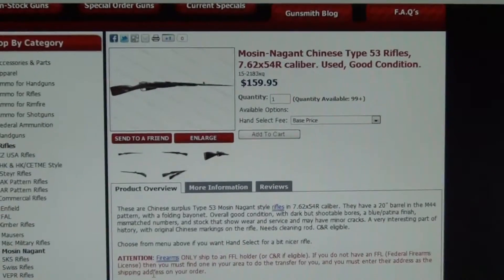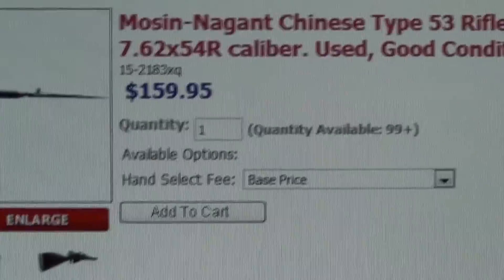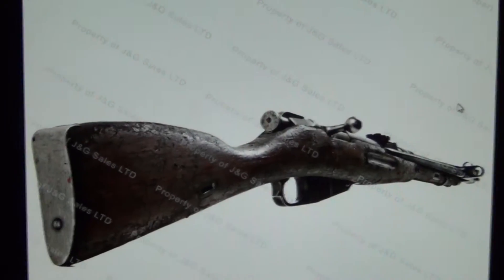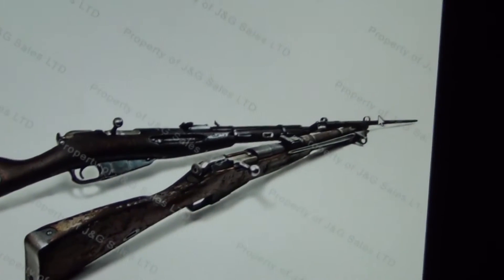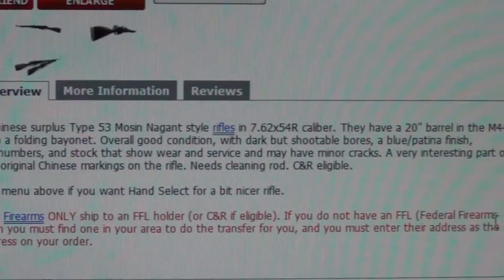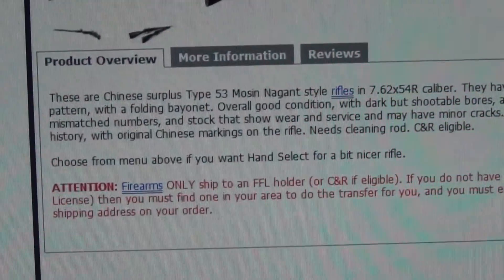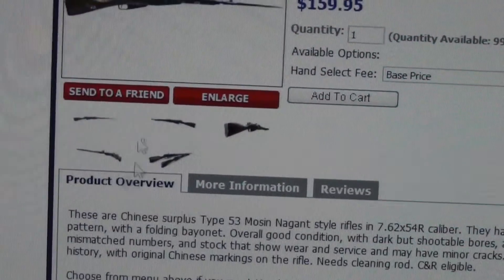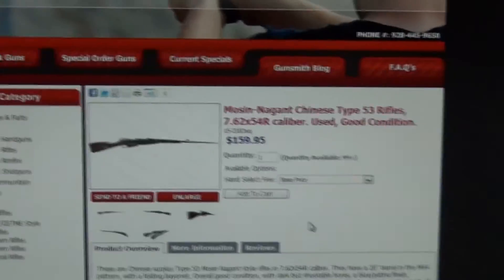chinese type 53 rifles for sale at jandg sales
ok condition type 53 chinese rifles for sale through jandg sales